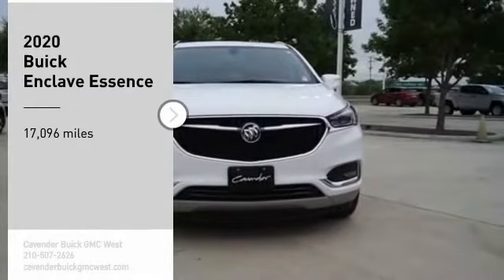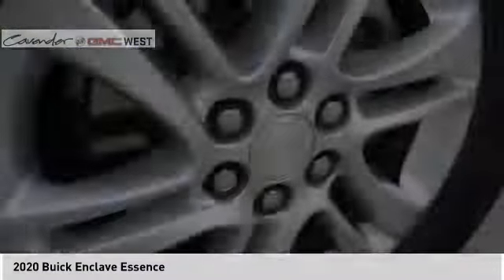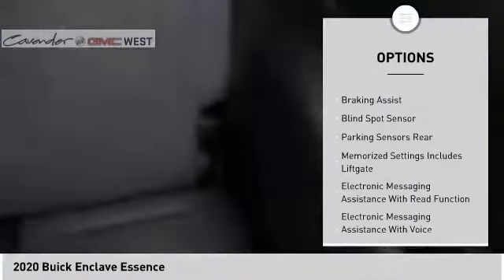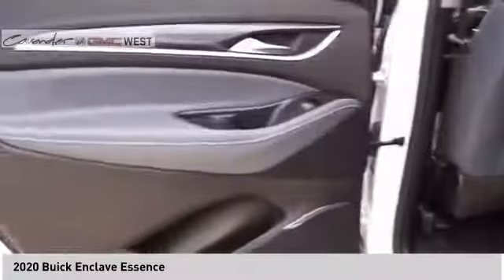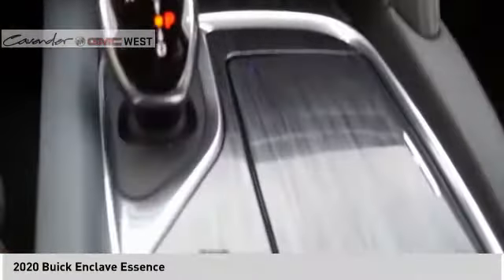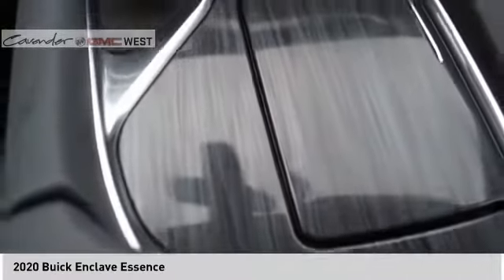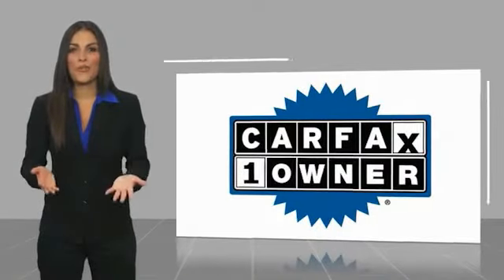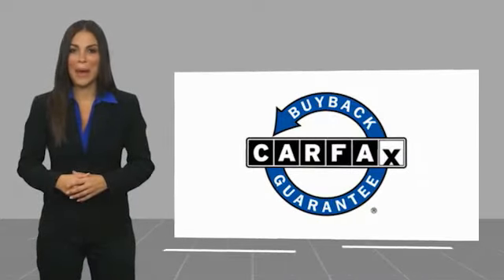2020 Buick Enclave P1388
2020 Buick Enclave Essence

7400 W Loop 1604 N

Clean CARFAX. CARFAX One-Owner. White 2020 Buick Enclave Essence FWD 9-Speed Automatic 3.6L V6 SIDI VVT Enclave Essence, 4D Sport Utility, 3.6L V6 SIDI VVT, 9-Speed Automatic, FWD, White.Take the short drive out to Cavender Buick GMC West where we will show you why Confidence is Cavender!18/26 City/Highway MPGWe are open for business and were prioritizing your health and safety. Test drives delivered to your home or work, deals made over the phone or email, complimentary delivery of vehicles and paperwork. From the comfort of your home you can shop, get pricing, and trade value. We will deliver your vehicle and paperwork.